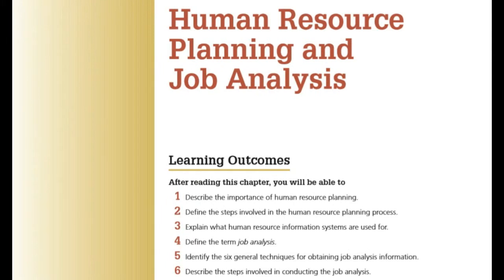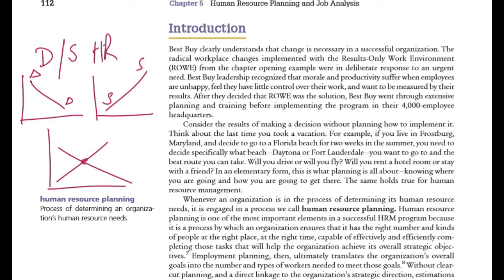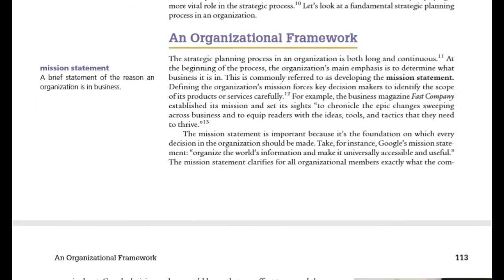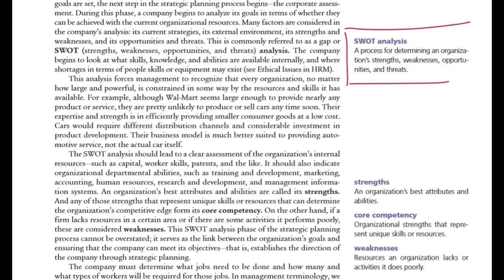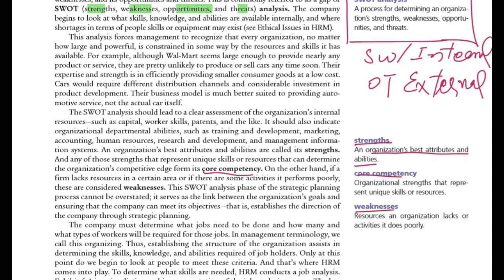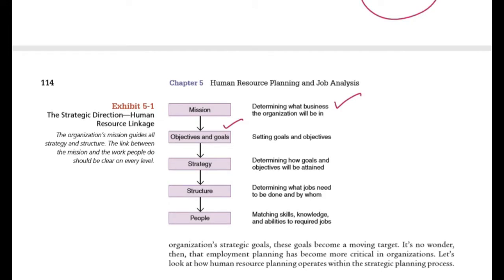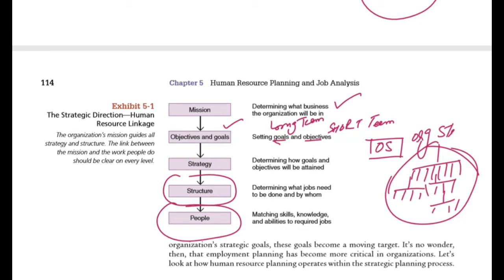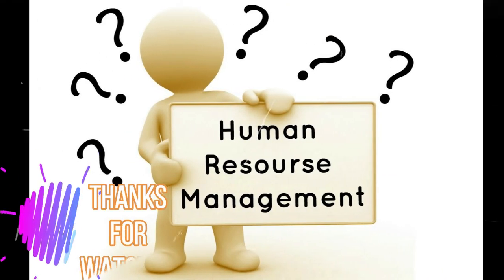Human Resource Management Lec 7 Human Resource Planning HRM Ch #5 Part 1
This video lecture is part of studying the subject " Human Resource Management, and details the human resource planning process and strategic alignment chapter 5. For study purpose the Book of HRM by Robins and Decenzo is followed. This lec is Part 1 of Chapter 5